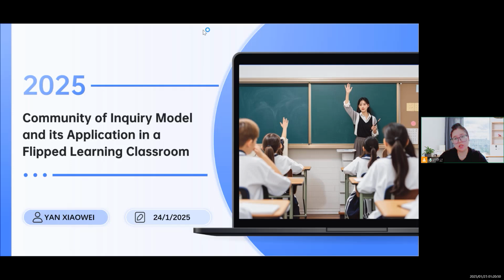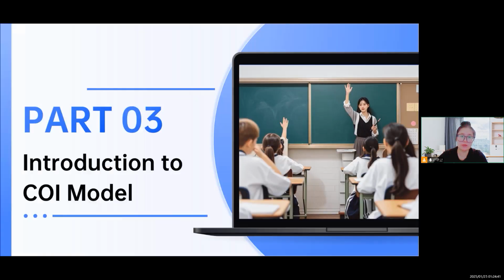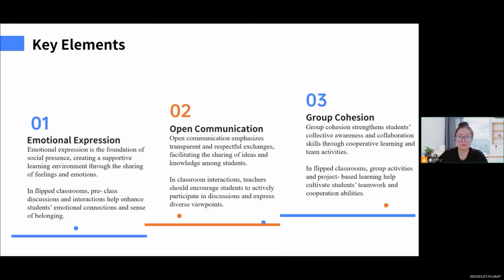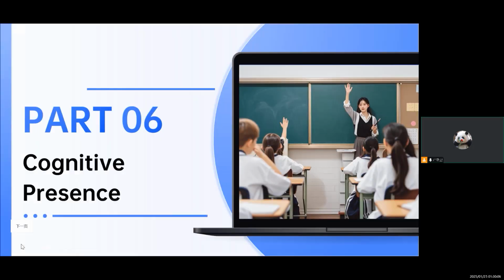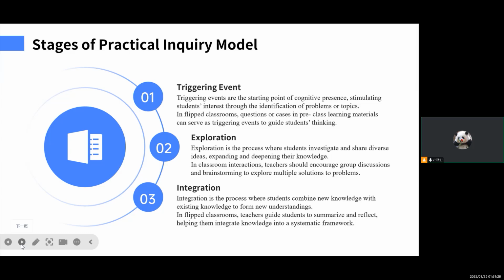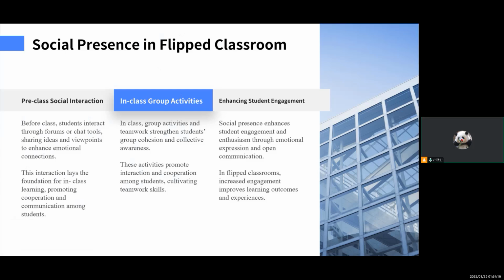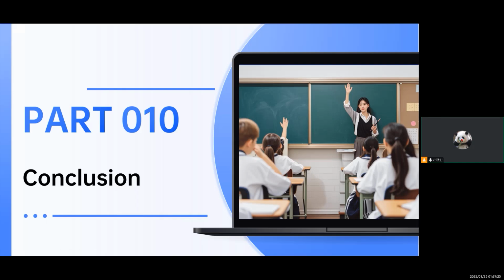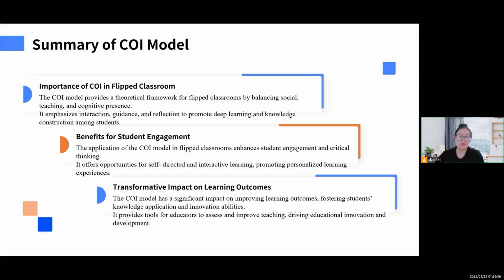QIM 513 Video Presentation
Community of Inquiry Model and its Application in a Flipped Learning Classroom